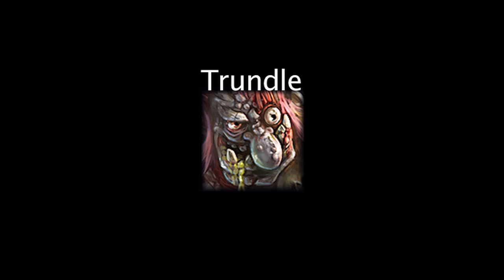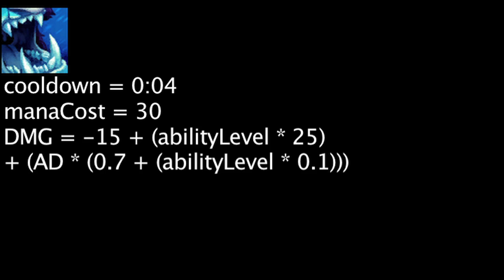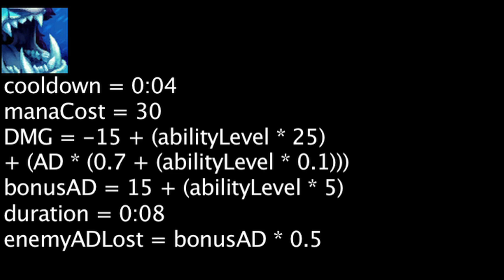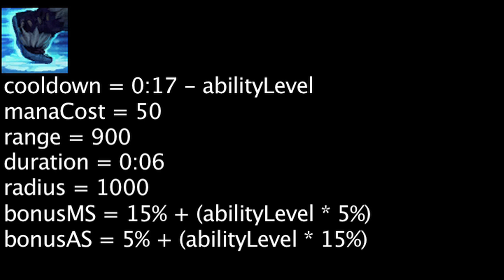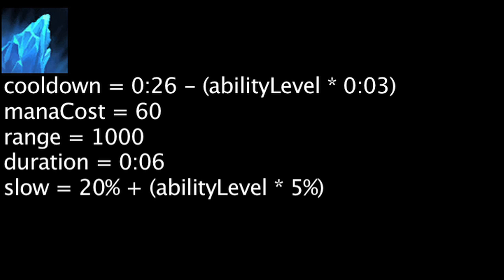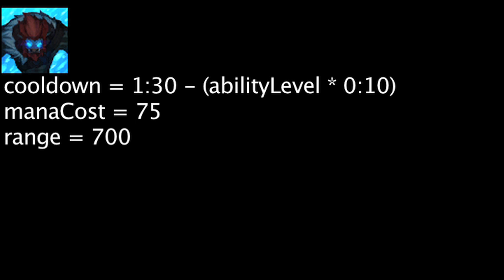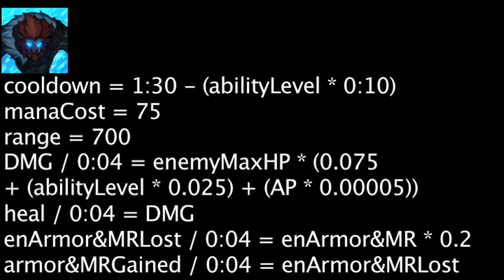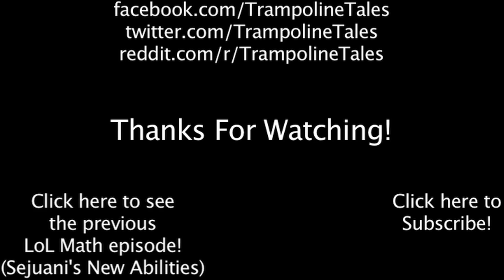LoL Math - Trundle's New Abilities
Today we explain the math behind Trundle's abilities in his upcoming rework.